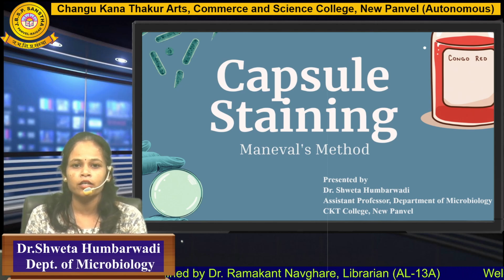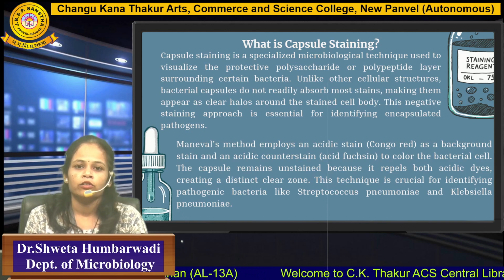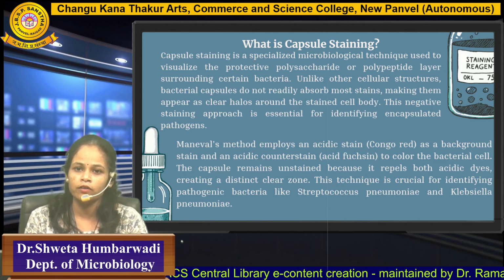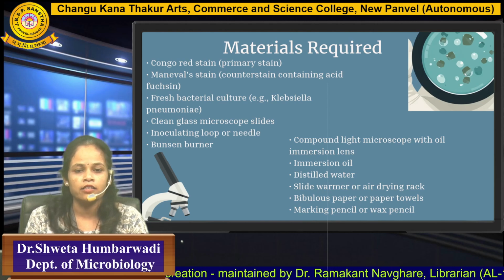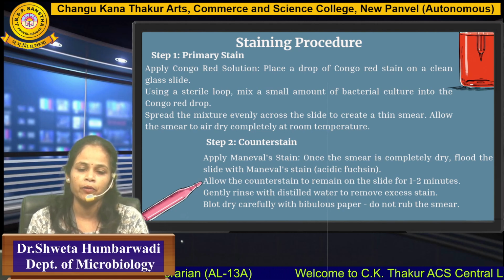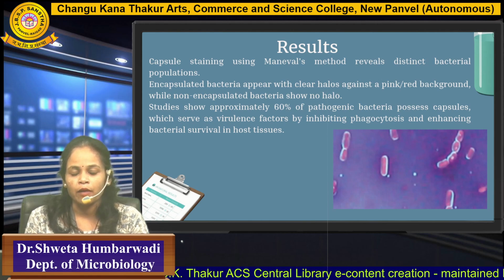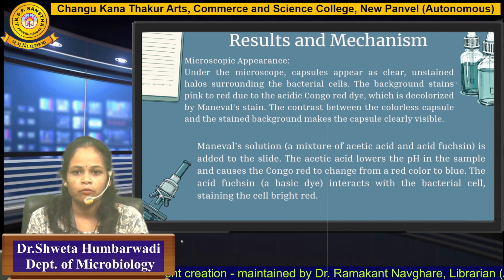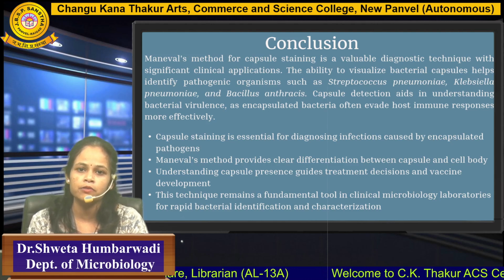Dr.Shweta Humbarwadi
Capsule Staining by Dr.Shweta Humbarwadi
Asst. professor, Department of Mircobiology